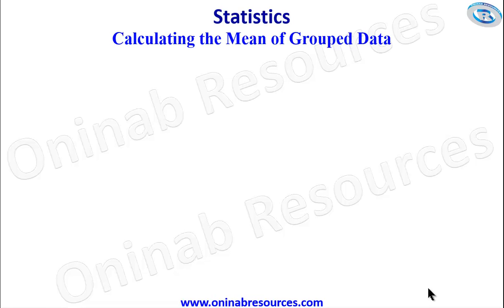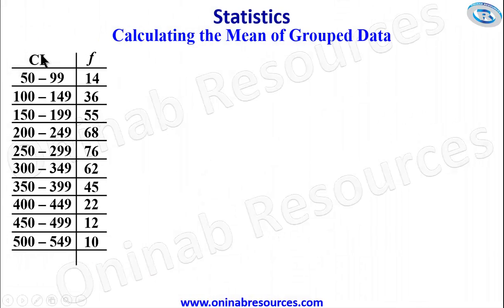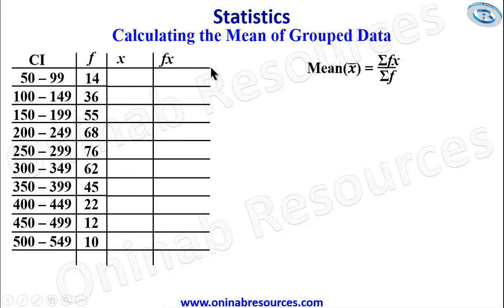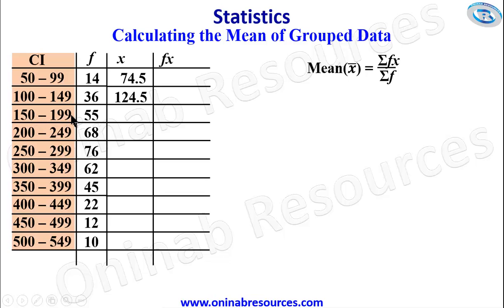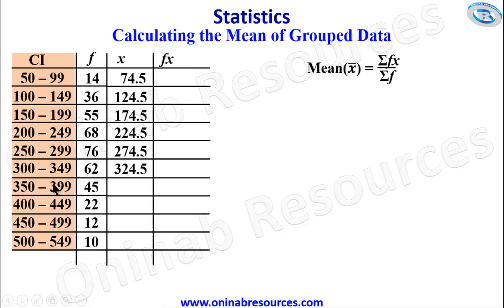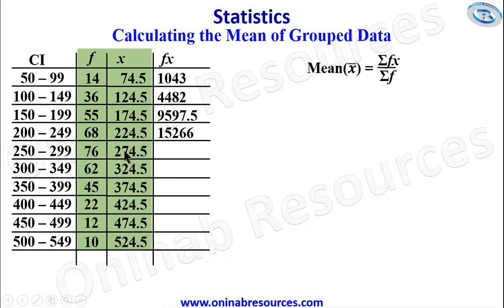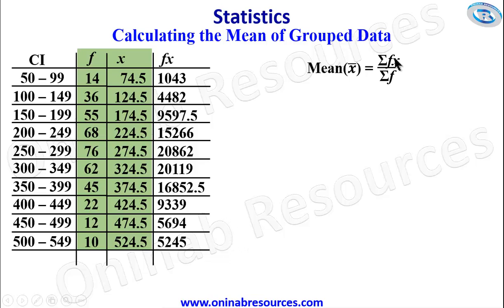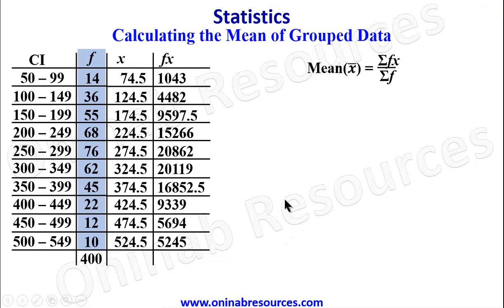Mean of Grouped Data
The video covers calculating the mean of grouped data. Short and concise.